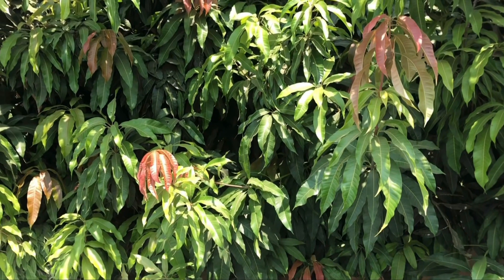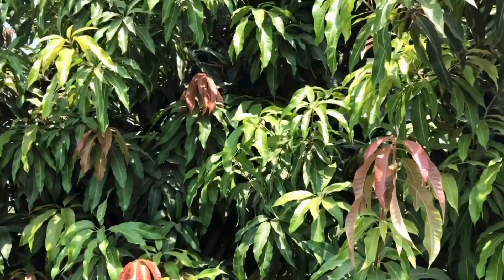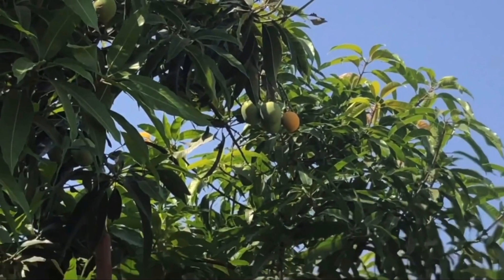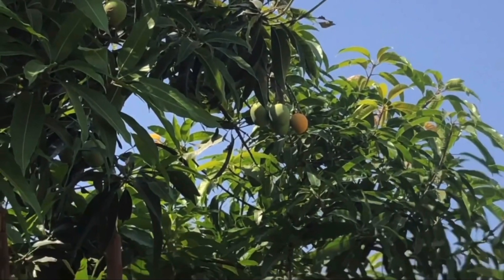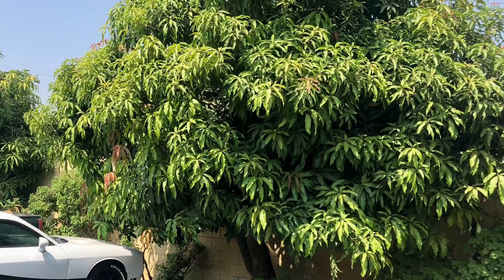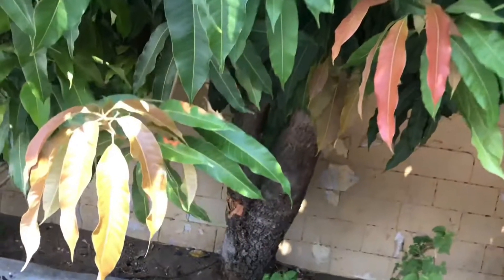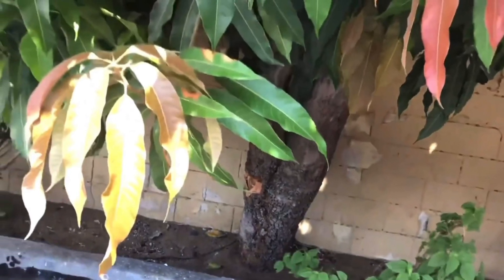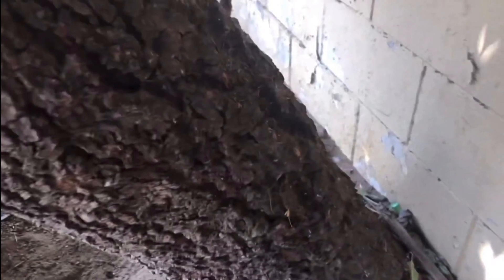Mango Tree Cold Tolerance. How much cold can they take and survive?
Growing Mangos in USDA zone 9b can be done,  When large they will survive some freezing weather and They will even fruit as shown in this video.